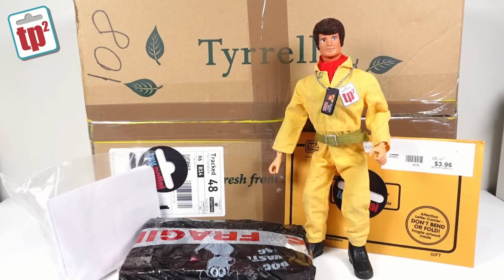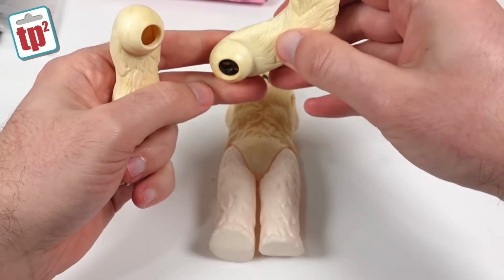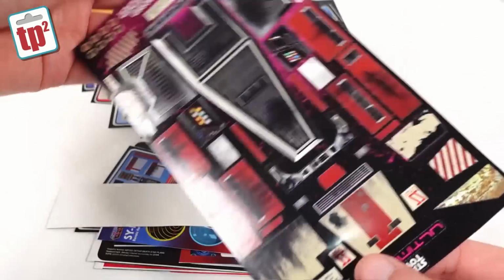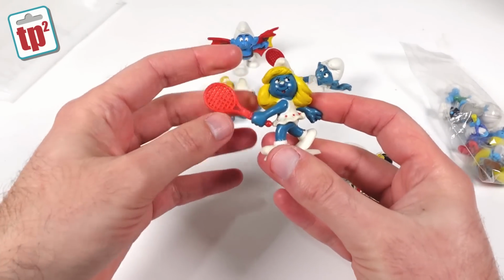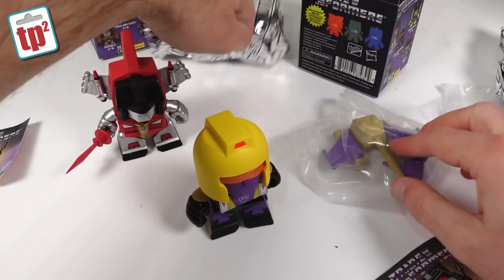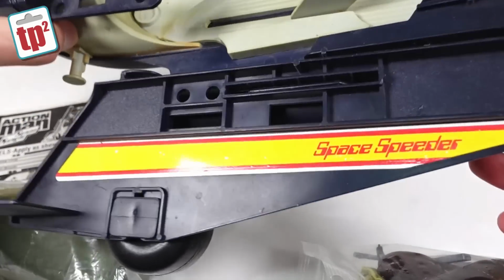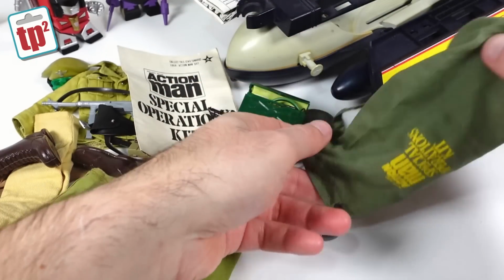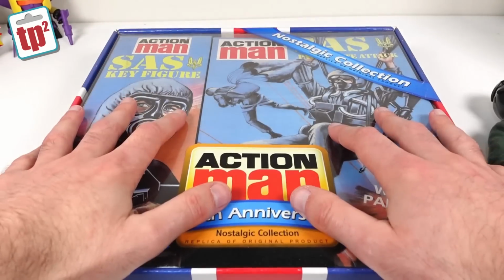Unboxing Donations and Badly packed eBay buys - March 2023 - Toy Polloi Two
Welcome to Toy Polloi Two.  Today I unbox a few donations and a very badly packed eBay purchase. Did it survive?